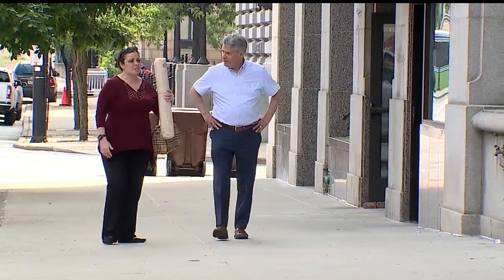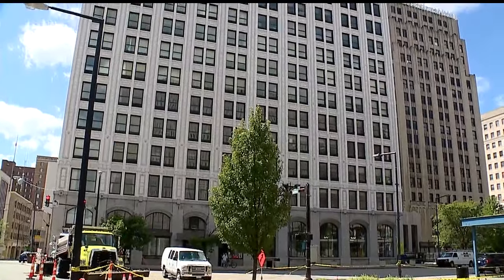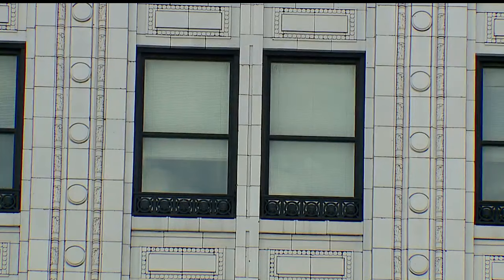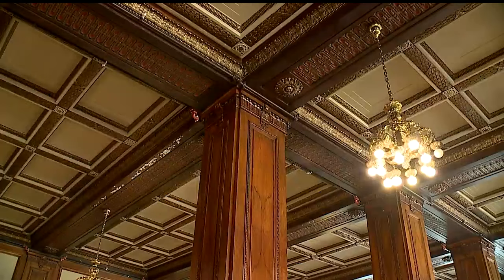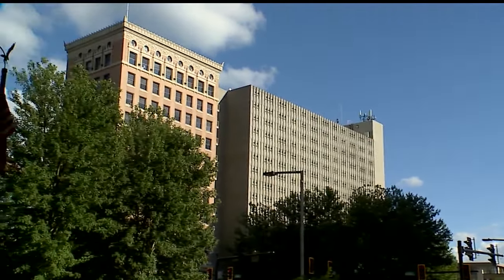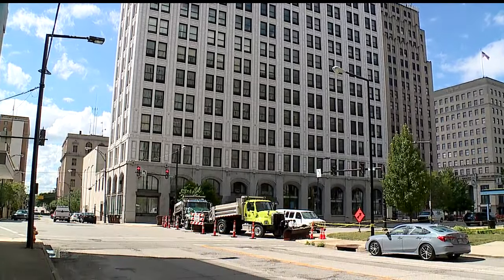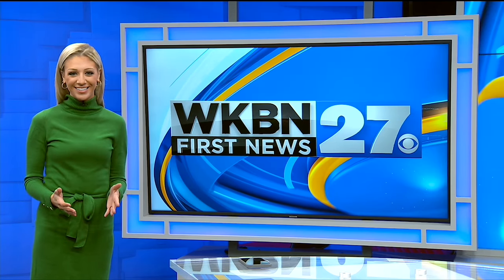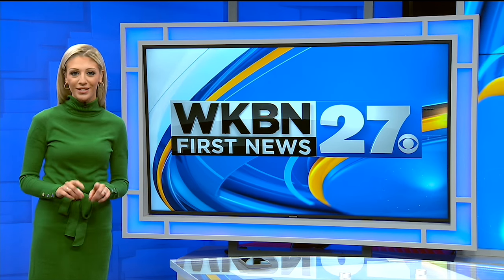Plans in the works to redevelop another downtown historic high rise building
Plans to redevelop downtown Youngstown, Ohio historic high rise building the Mahoning National Bank Building